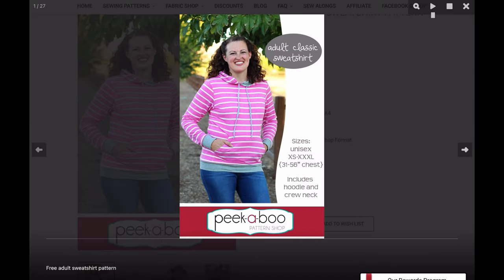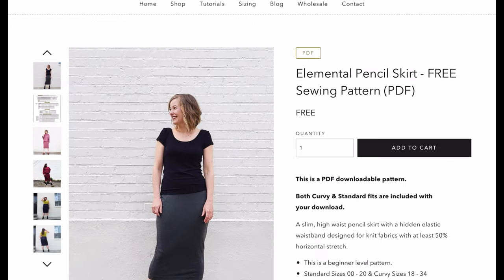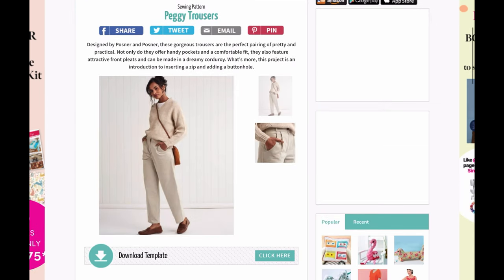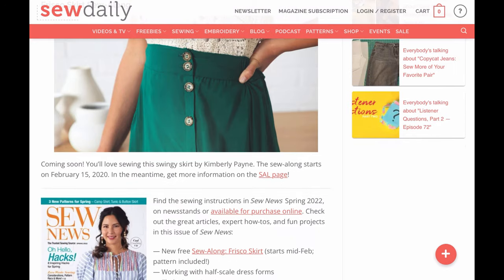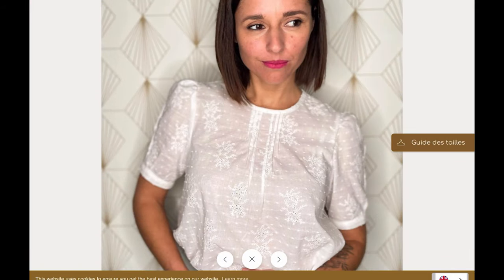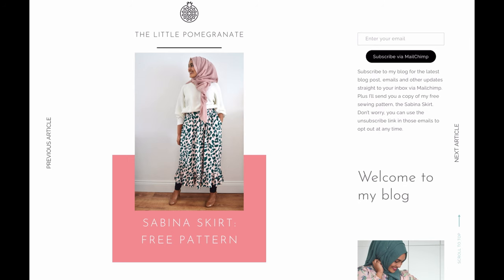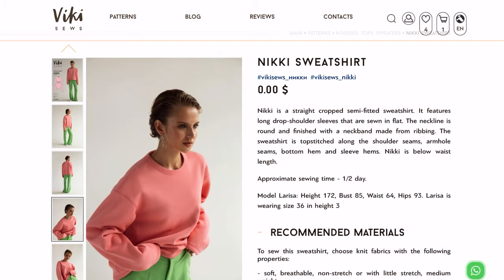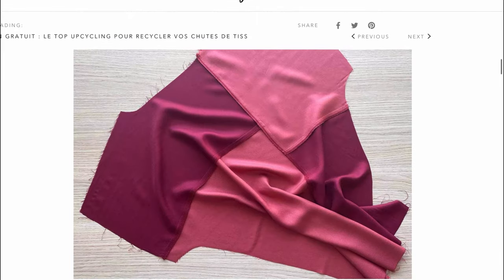20+ NEW Free Sewing Patterns to Download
Nikki Sweatshirt from Viki Sews (make sure to click EN in the upper right corner)